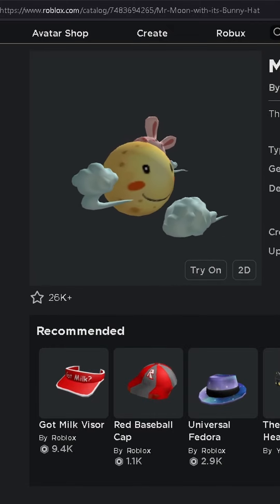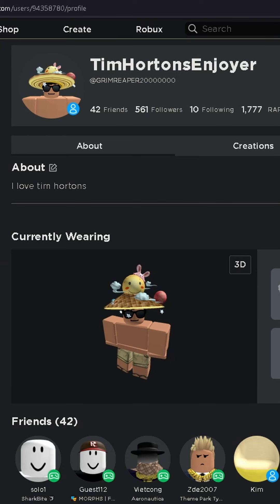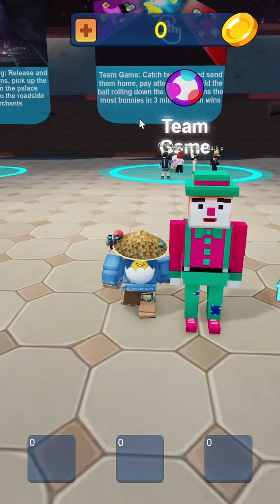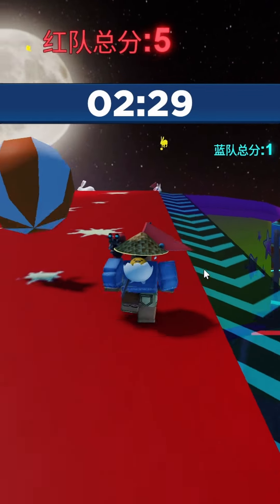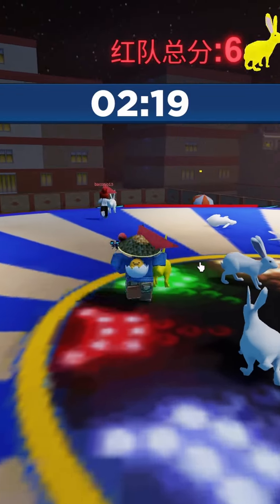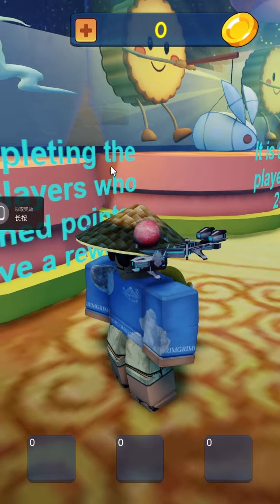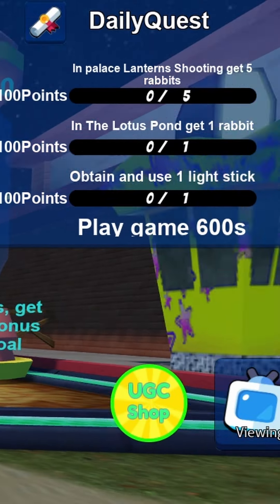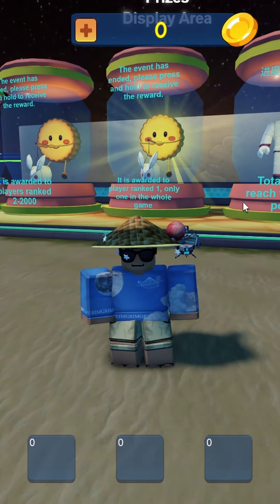*OLD EVENT* How to get the MR.MOON WITH ITS BUNNY HAT in A LUOBO EVENT GAME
In this video I show you how to get the MR.MOON WITH ITS BUNNY HAT in A LUOBU EVENT GAME on ROBLOX!

The Game
  ▶︎ Roblox